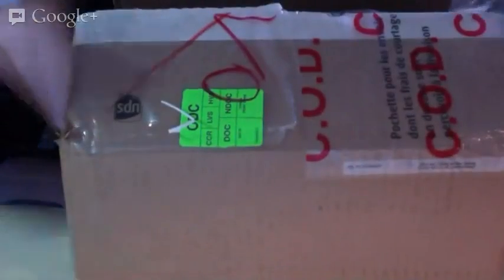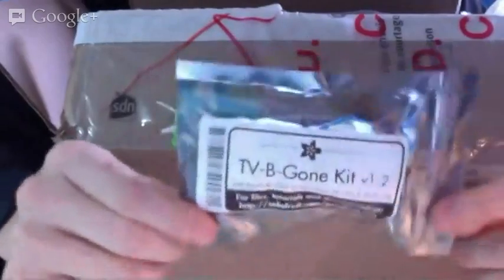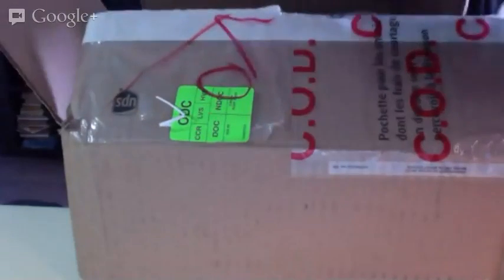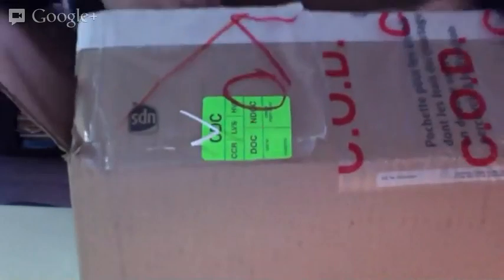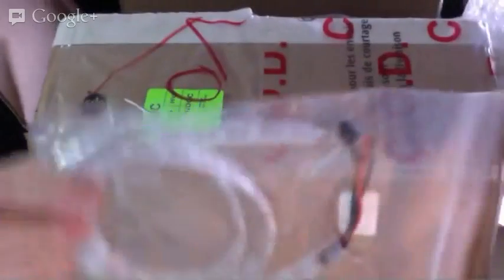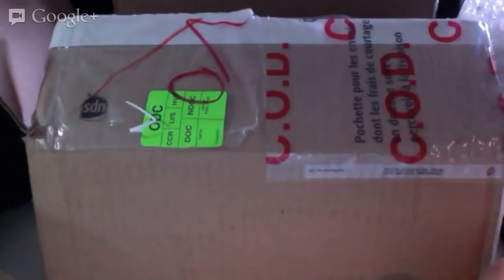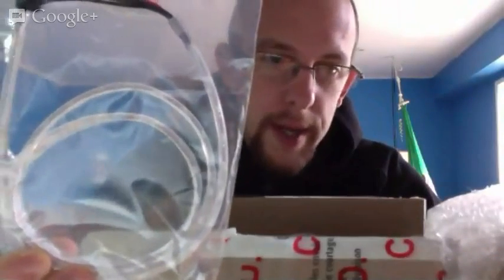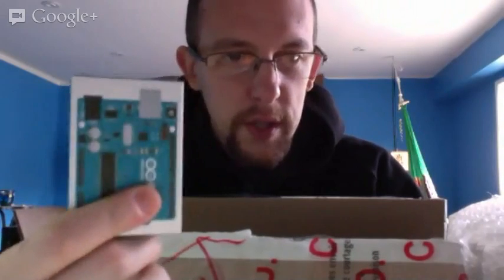Writing software for the Delta Robot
Great new stuff just arrived at marginallyclever.com